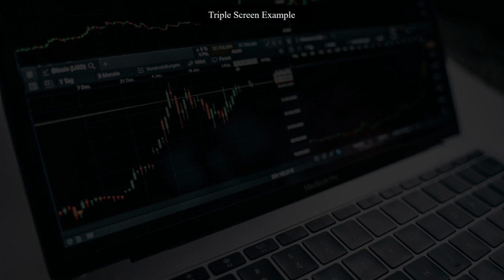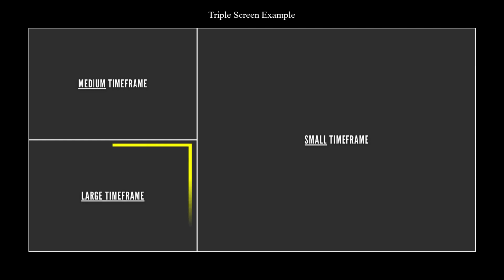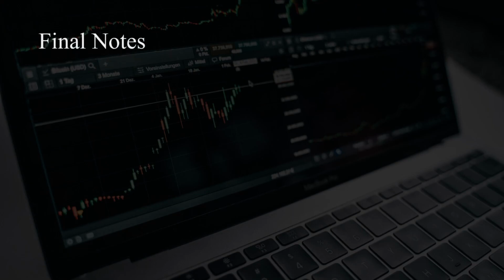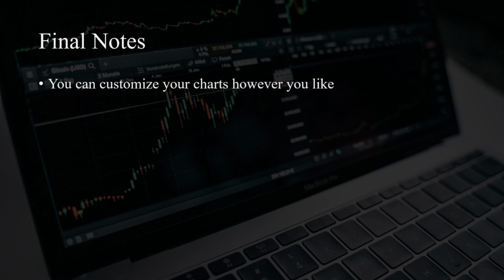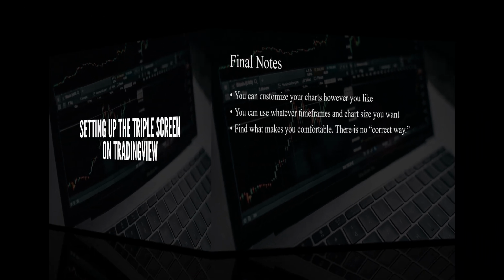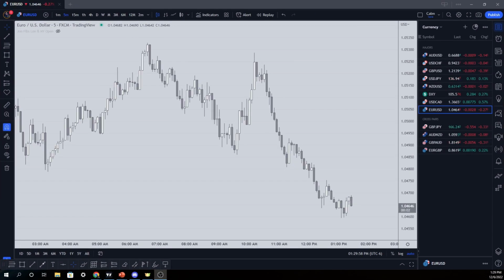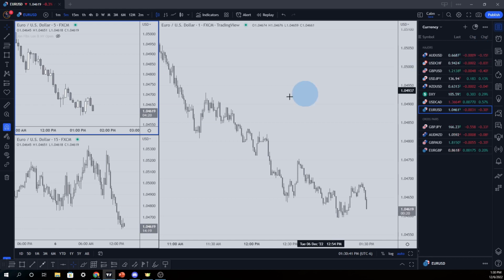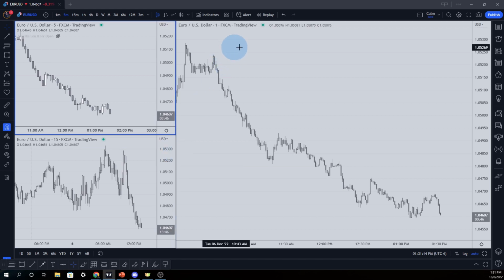The Triple Screen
Inspired by Alexander Elder

If you’d like to get a copy of the book by the author mentioned in the video, and would like to support the channel for no additional cost to you, the book is available

Trading foreign exchange and stocks on margin (and futures) carry a high level of risk and may not be suitable for all investors. The high degree of leverage can work against you as well as for you. Before deciding to trade, you should carefully consider your investment objectives, level of experience, and risk appetite. The possibility exists that you could sustain a loss in excess of your initial investment. You should be aware of all risks associated with trading and seek advice from an independent financial divisor if you have any doubts.